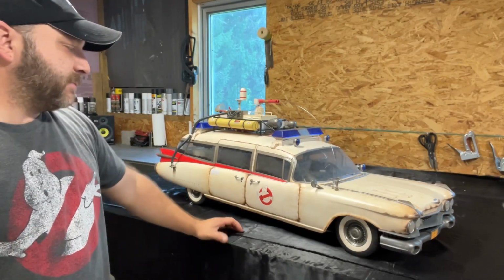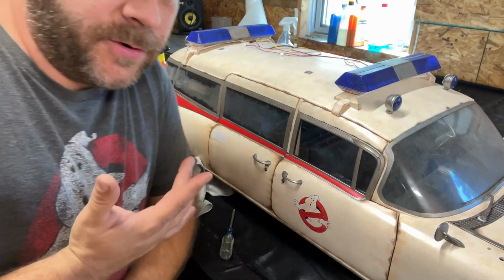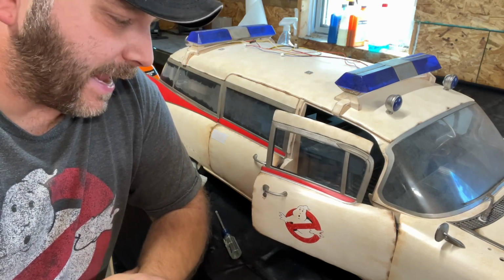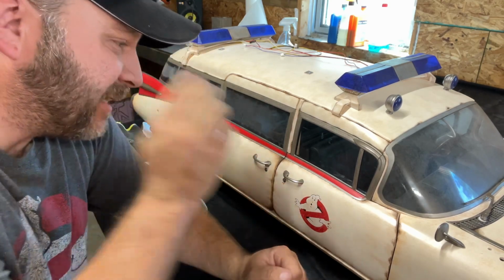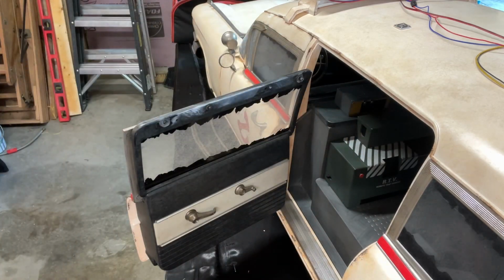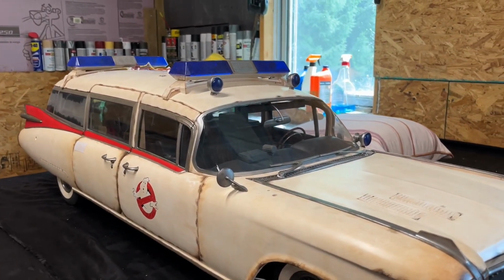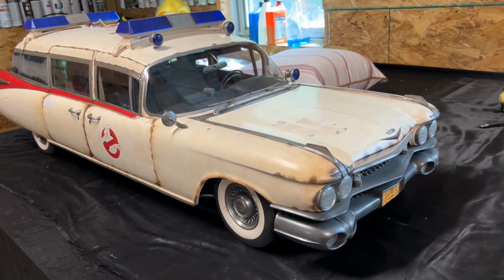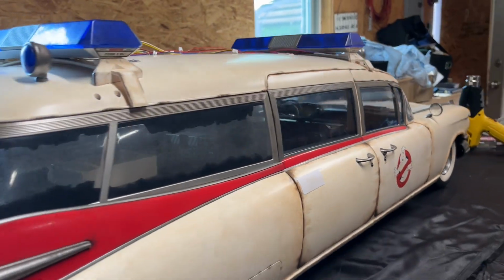1/6 Scale Ghostbusters Pre Ecto 1 Build Part 1